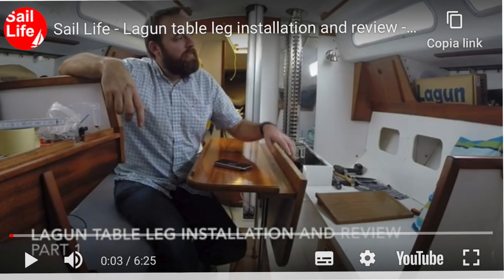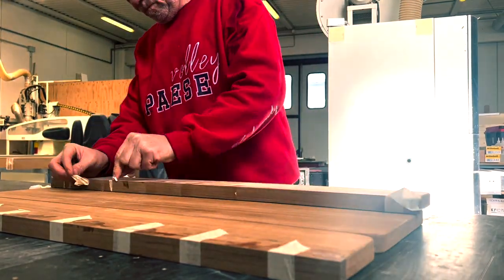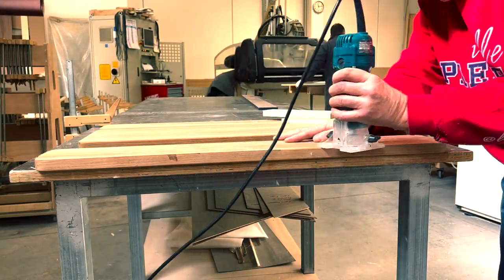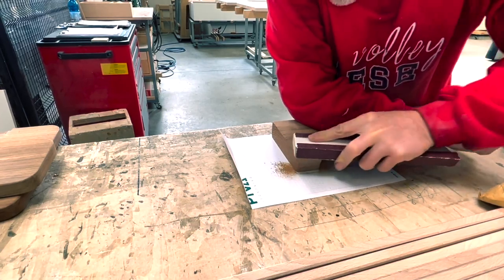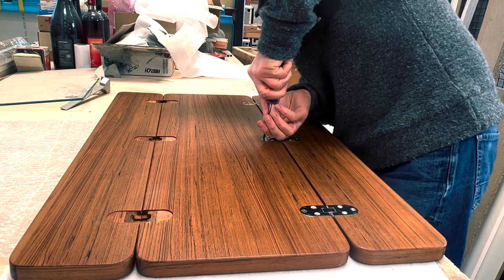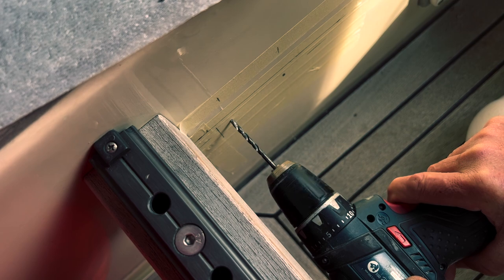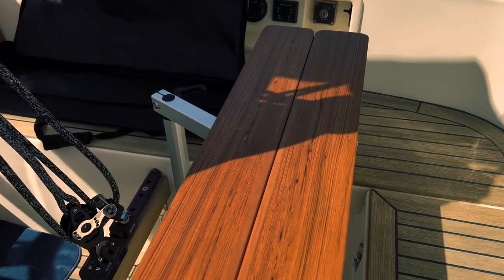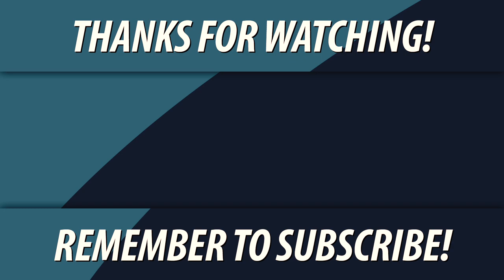Hallberg-Rassy 312 "Ellös": COCKPIT TABLE WITH LAGUN SUPPORT (DIY BOAT)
Hallberg Rassy 312 "Ellös" - Sea4See:  "The Refit of Hallberg Rassy 312 Ellös"
Good morning everyone for you the brand new fresh episode DIY BOAT.
it took me some time about ..2 years but in the end , thinking and thinking
I was able to make the COCKPIT TABLE WITH LAGUN SUPPORT as I wanted... Well I must say that I was very happy!!
N E W S !
..also wanted to talk about something new.
I decided to put my professionalism, my knowledge, my connections in the world of boats, TO HELP YOU IN YOUR PROJECT!!
And we could discuss it together

➡️Thanks for support me and my project also to Joakim of Batsystem for light and electric stuff:

➡️For spare parts for my Hallberg Rassy... thank to Ludwig at  Hallberg Rassy Parts!don't  and waste your time to find something you can find at:

➡️Many Thank to Daniele Guidi Owner of Guid SRL..Guidi, since 1968 the made in Italy for the nautical industry.

➡️And off course many thank to Marco Potente, and BENMUSIC to give the permission to use his music in my videos. He is probably one of the most talented musician and  producer 🎸 !!.

Category
People & Blogs